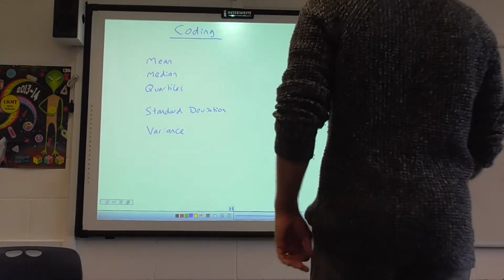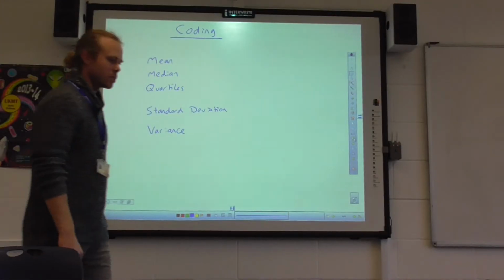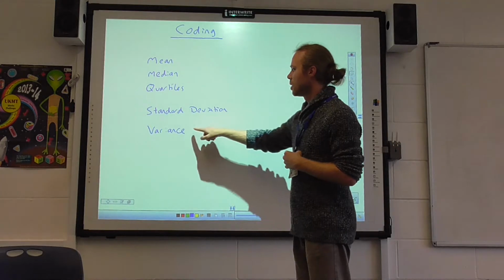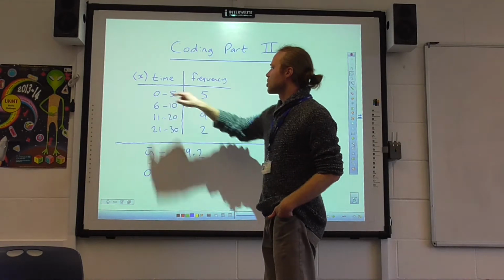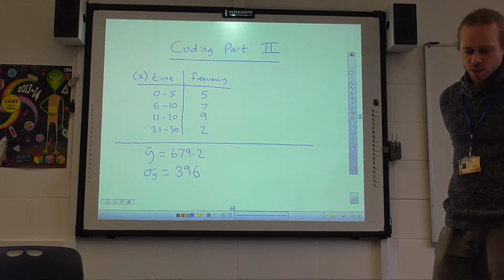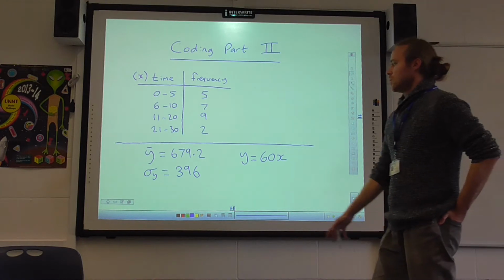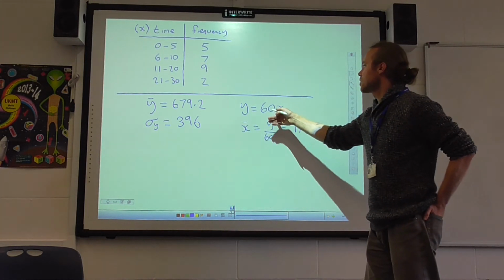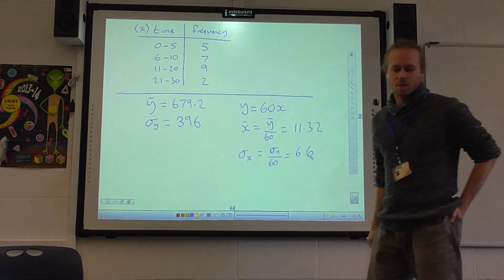Coding video 2